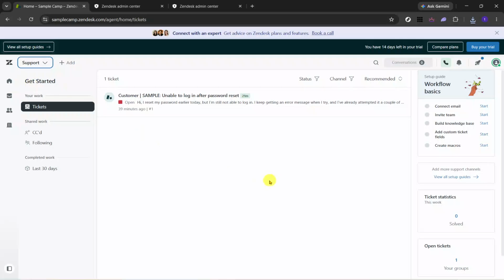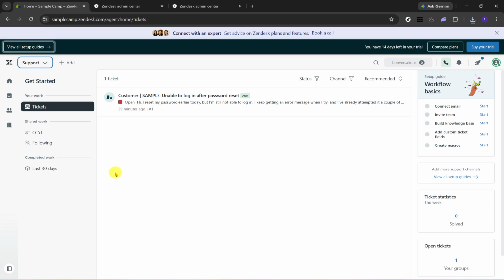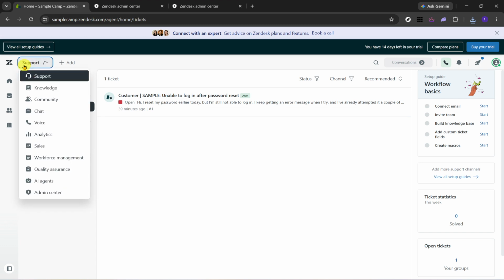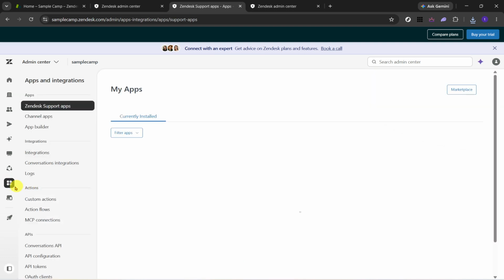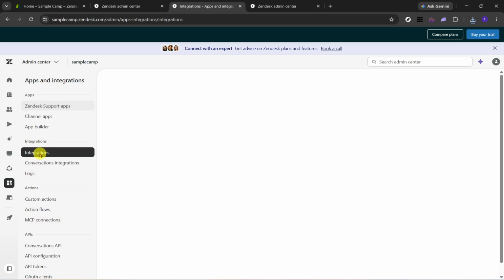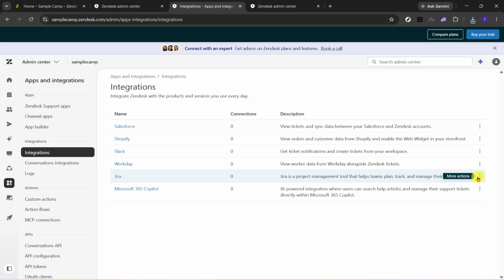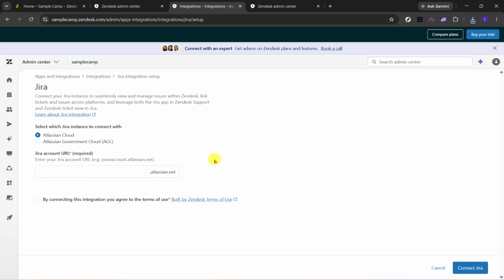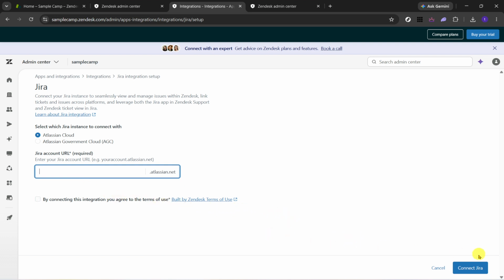How To Connect Zendesk To Jira (2026) (Complete Guide)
Learn How To Connect Zendesk To Jira with this simple step-by-step guide. This tutorial shows you how to set up Zendesk Jira integration, connect Jira with Zendesk, and create a better workflow between your customer support and development teams.